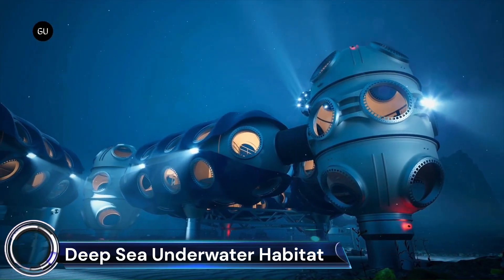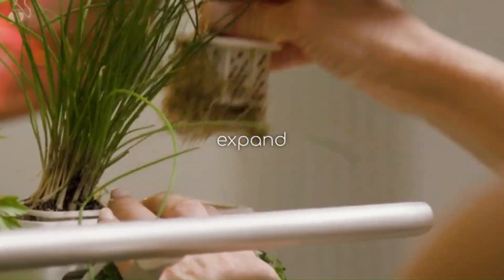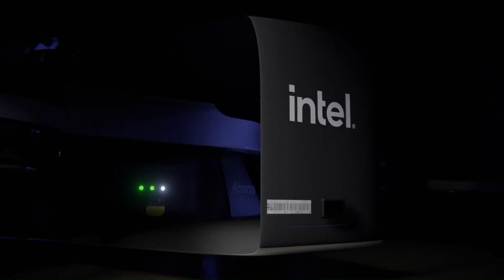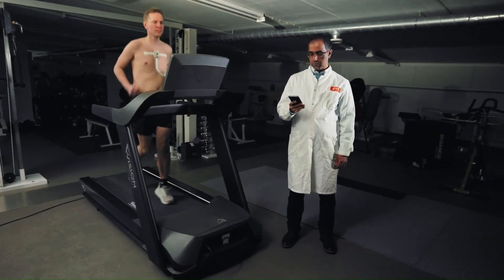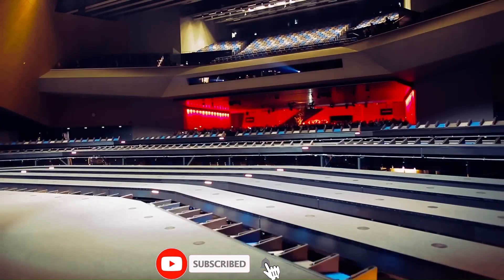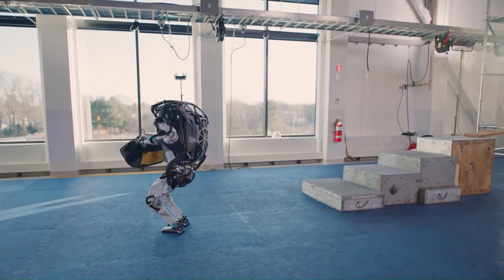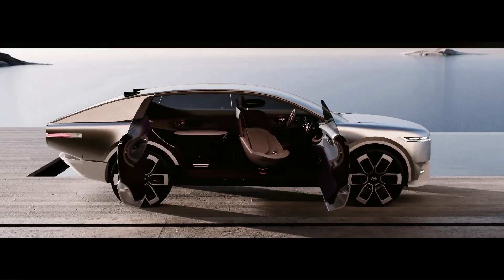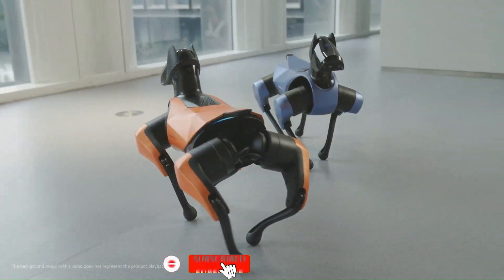Emerging Technologies That Will Change Our World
00:00-Intro
00:17-JA1 Pulse
01:19-Deep Sea Underwater Habitat
02:27-Totam Planter
03:43-Kernel Flow
04:54-Airspeeder Crewed
05:56-Miroki
07:07-Pilot Wearable Sensors
08:09-Multipurpose hall with rotation transformation seats
09:21-Crew Dragon
10:28-Atlas
11:38-Hassell Mars Habitat
12:44-hydrogen ERA Concept Car
14:00-CyberDog 2